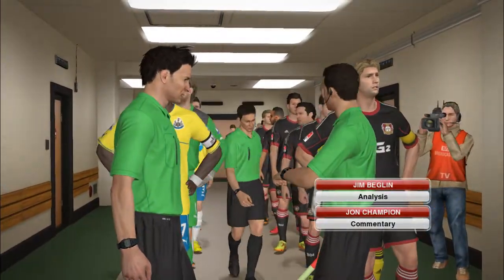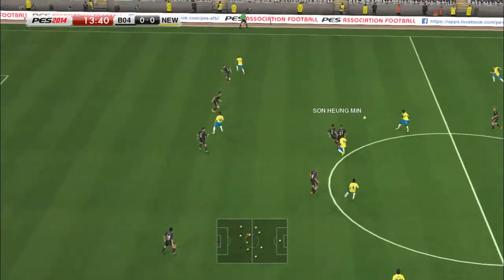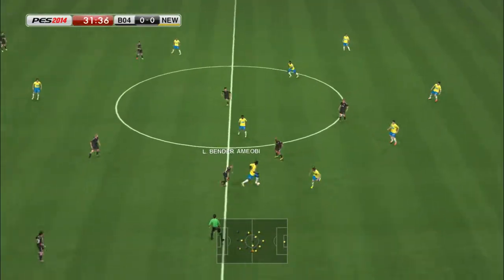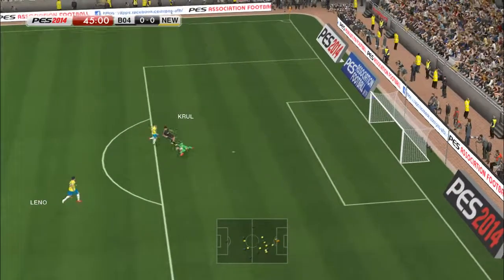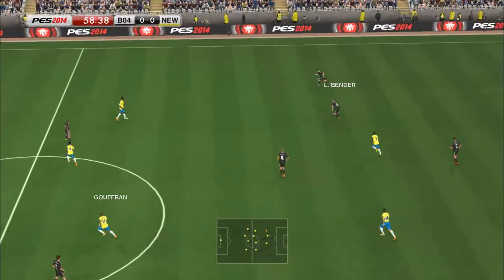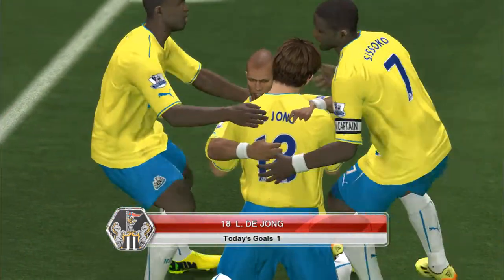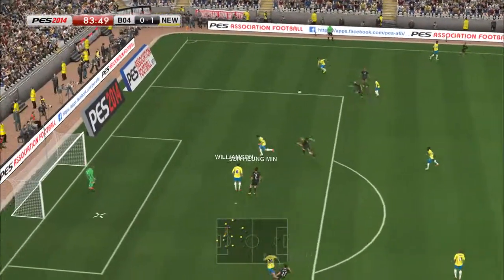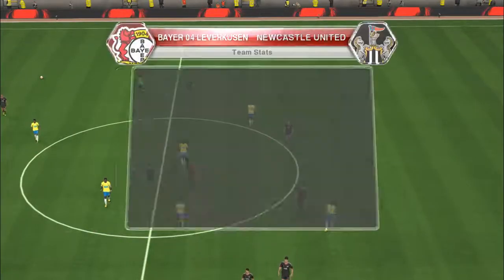Bayer Leverkusen vs Everton